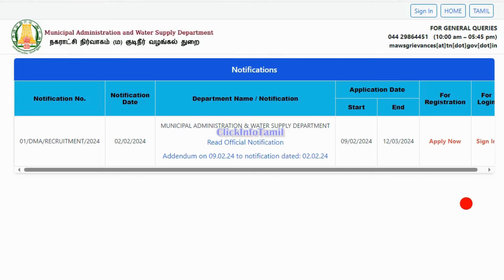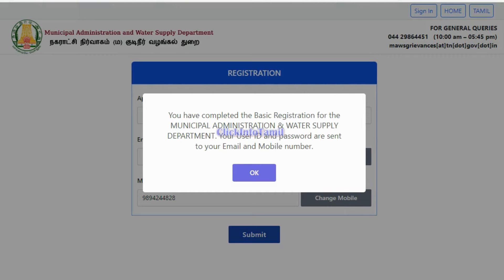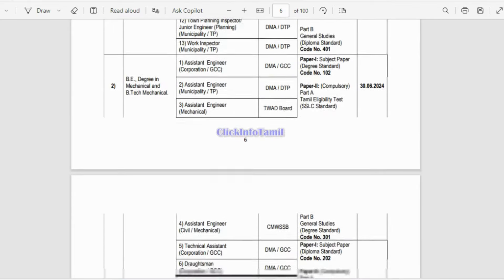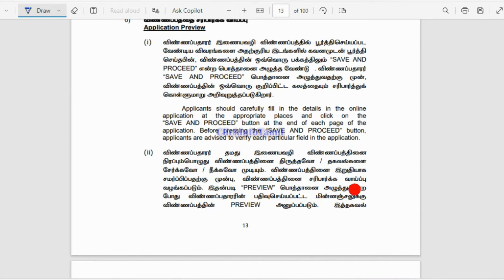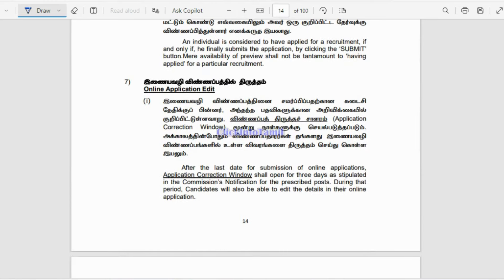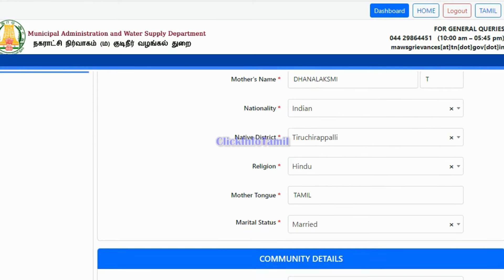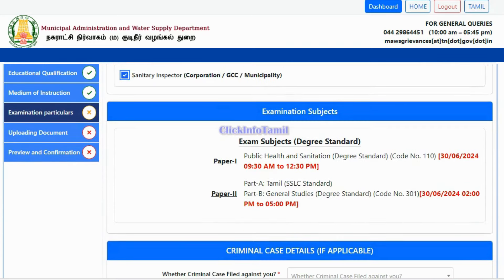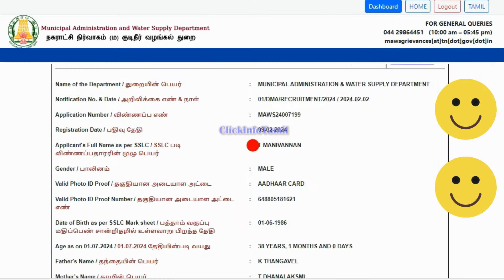🤩நீங்களே விண்ணப்பிக்கலாம்🔥மொத்தம் 2100+ காலியிடங்கள்💥TNMAWS how to apply online? tn govt jobs tamil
#🤩Job in your city🔥Total 2100+ vacancies💥  TNMAWS Recruitment 2024 | TN Municipal Administration & Water Supply Department Recruitment

tnmaws recruitment 2024,
tamilnadu water supply job 2024,
tnmaws jobs 2024,